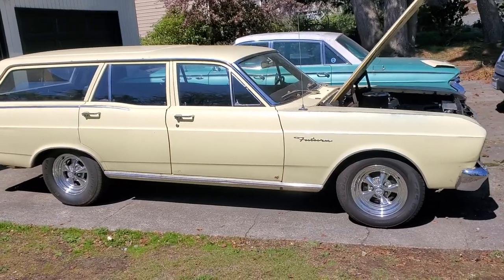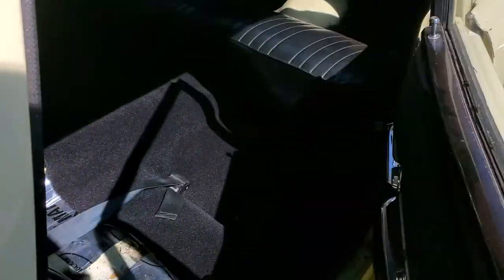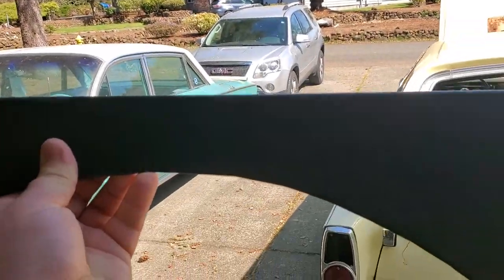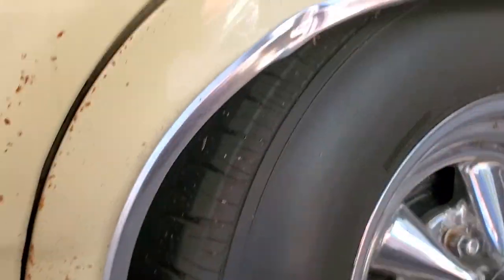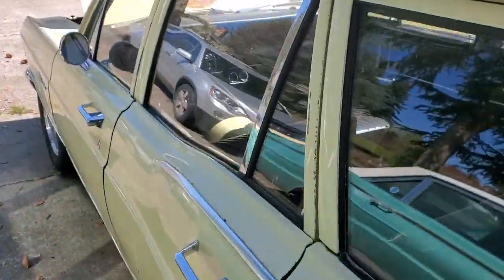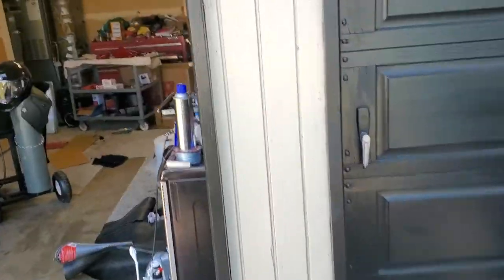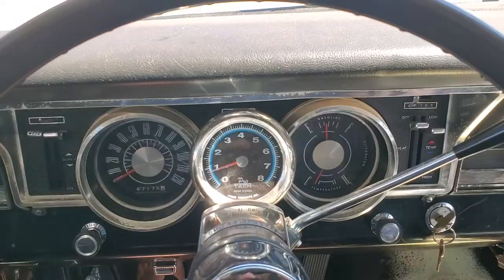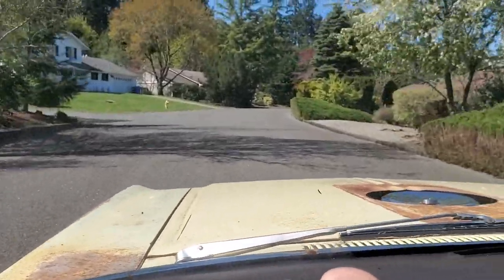1966 Ford Falcon Futura Station Wagon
It has come time for me to sell my project. Walkaround and start and drive.